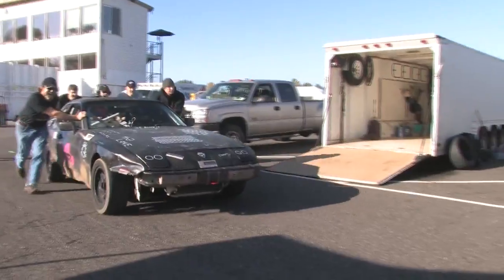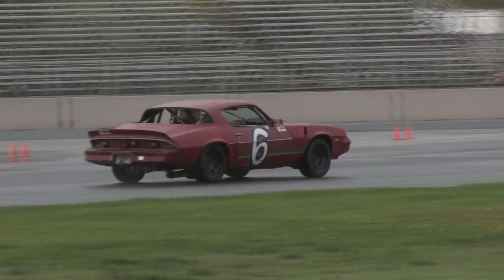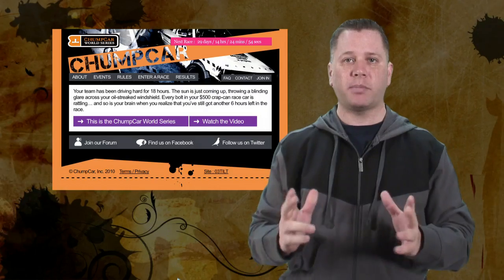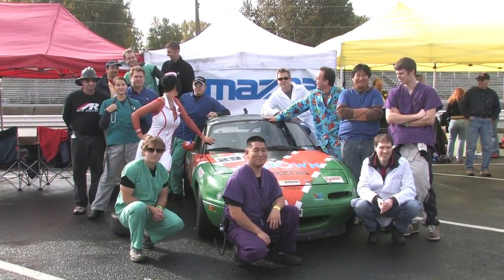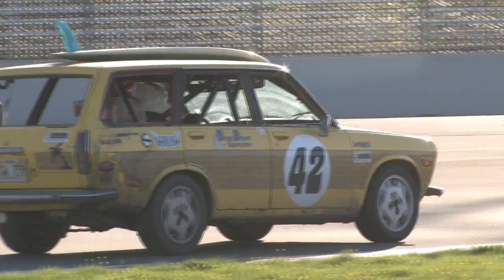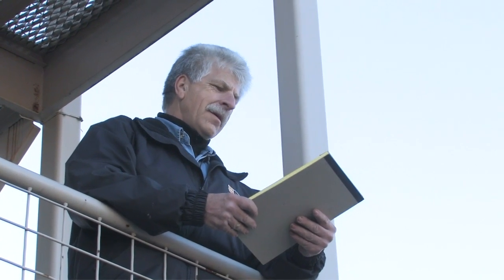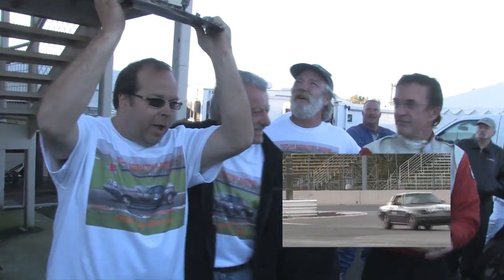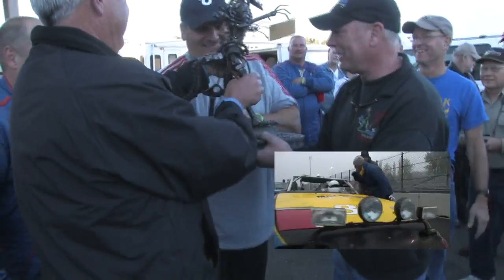Driving Sports Reports - Extra! Crap-Can Racing: LeMons and Chumpcar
Introduction to Crap-Can Racing, and Driving Sports takes the plunge at the inaugural ChumpCar 24-hour race in Portland, Oregon on Hallows Eve, along with AR Auto Service and the team Produnk Miata.